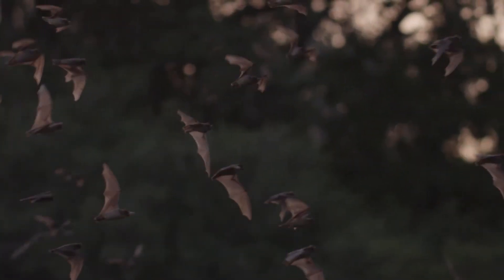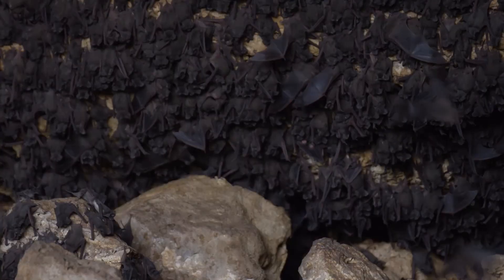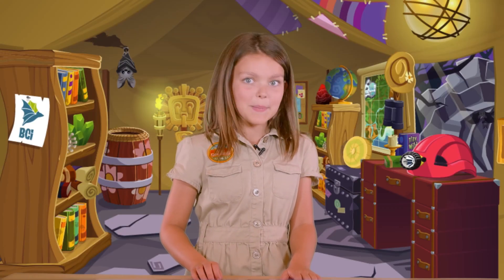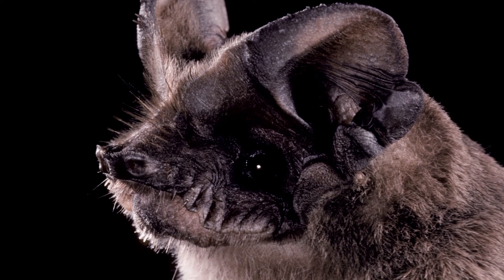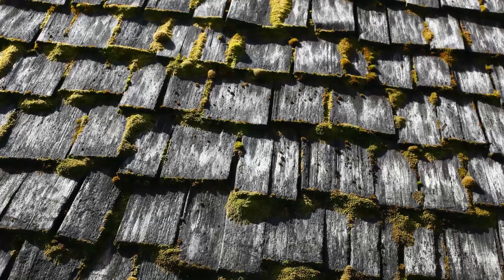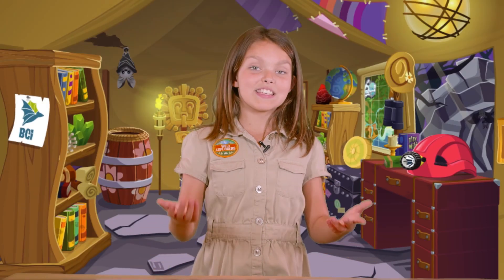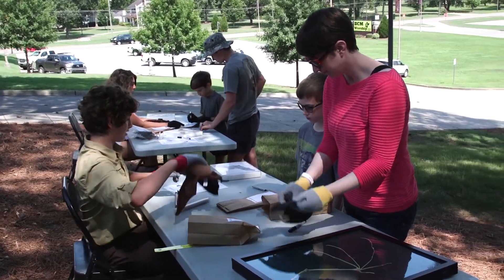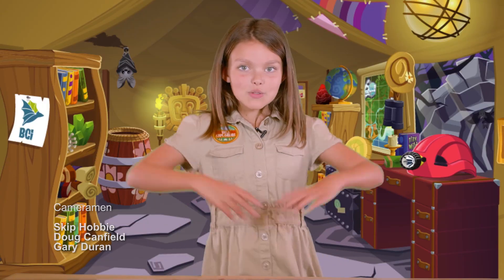Bat Squad! - Hey Bat, What's Your Habitat?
Bats don’t just live in caves! Explore the different places bats call home with the BatSquad!